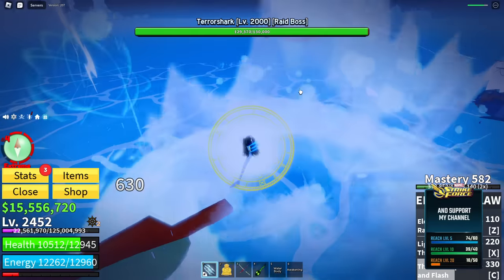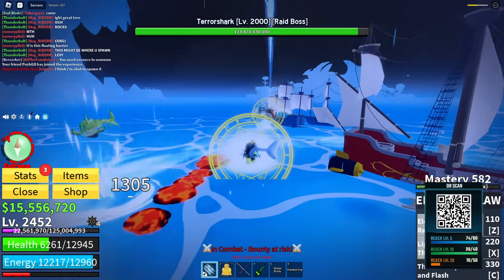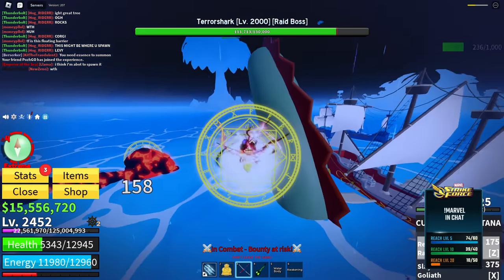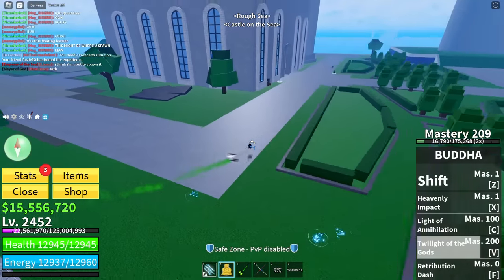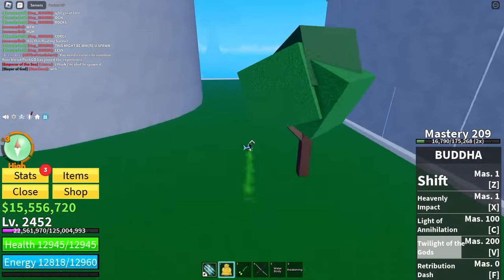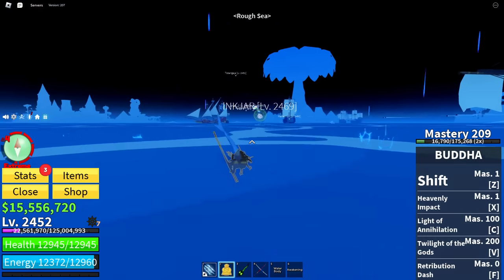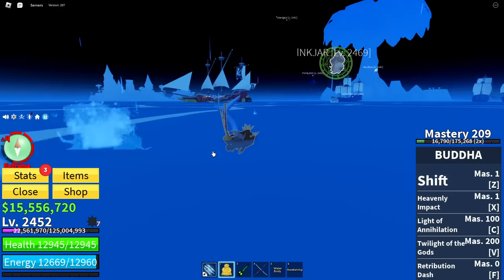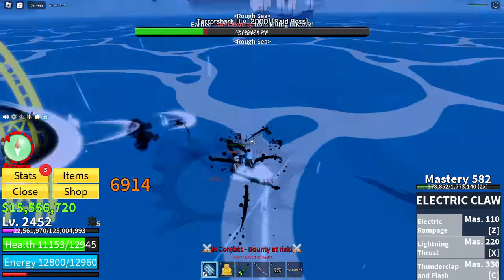How To Fight New Seas Beasts Blox Fruits Update 20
in todays video we talk about the locations of the new beasts in blox fruits and if you want to fight them you need to do it in a group with other players but yea make sure you do like and sub cause we are giving away perms fruits